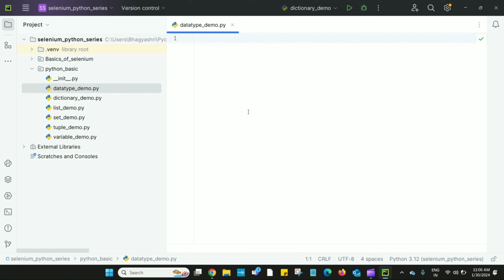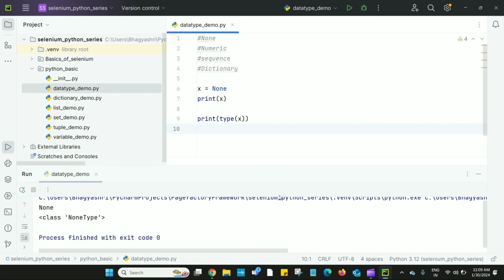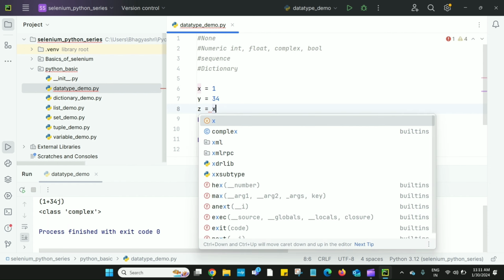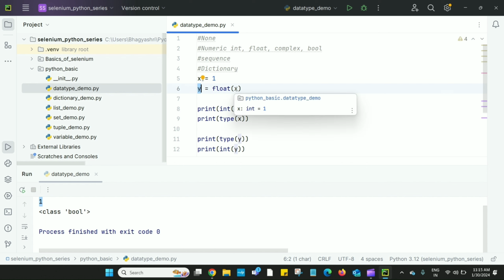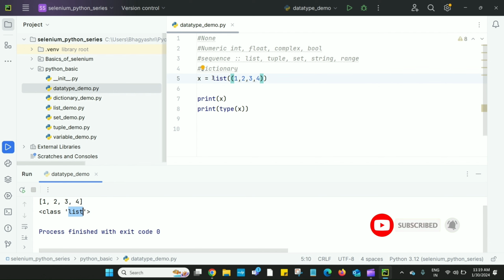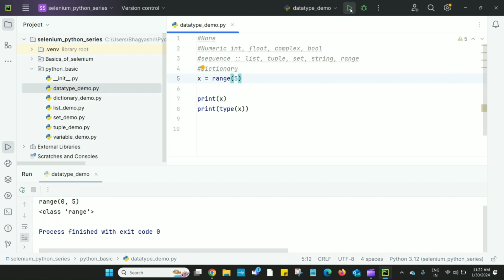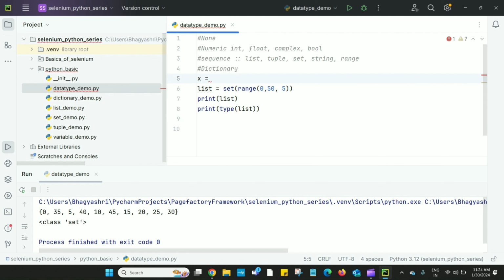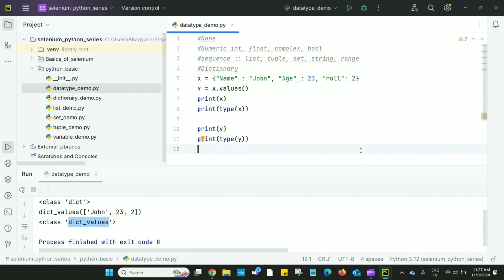#8 Python Data Types - Selenium with Python tutorial for beginner